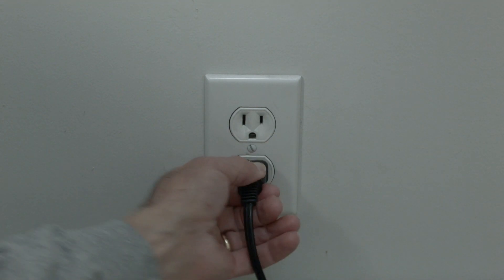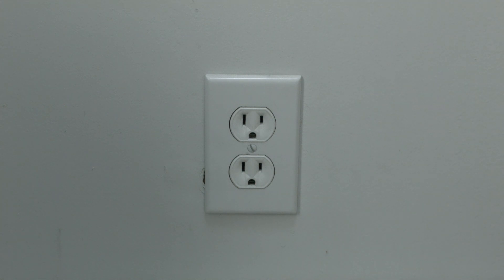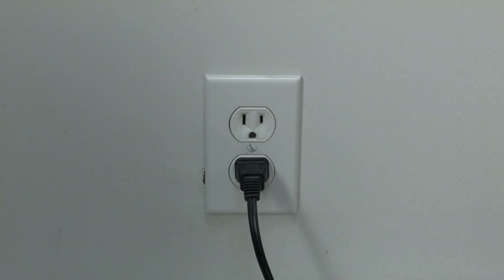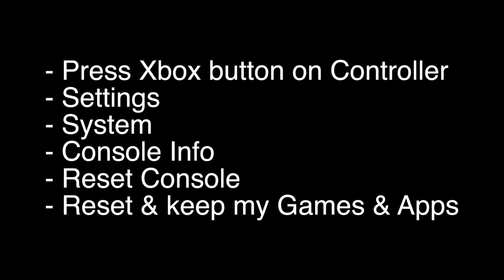Xbox Error 0x8027025a - Fix it Now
Xbox Error 0x8027025a